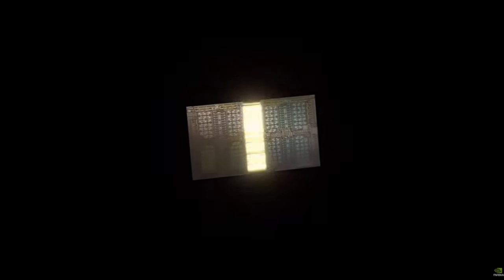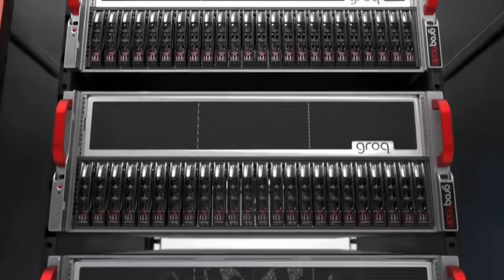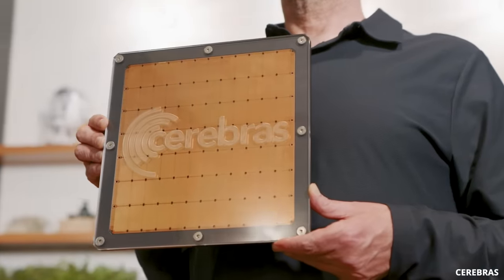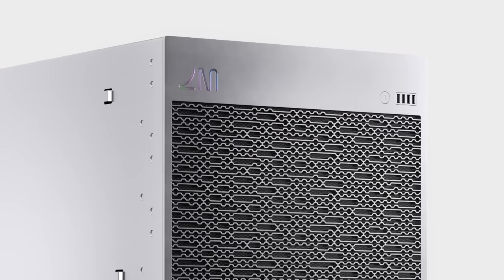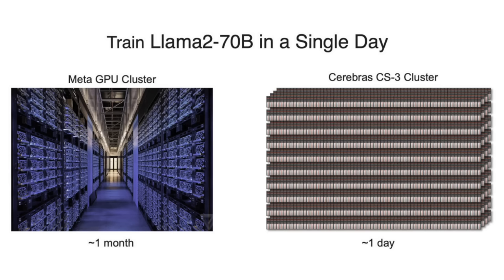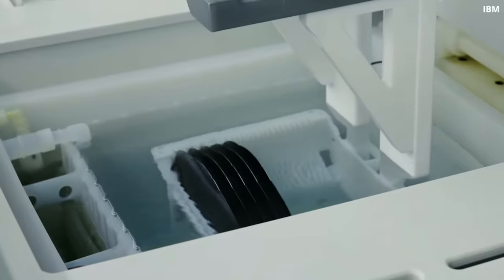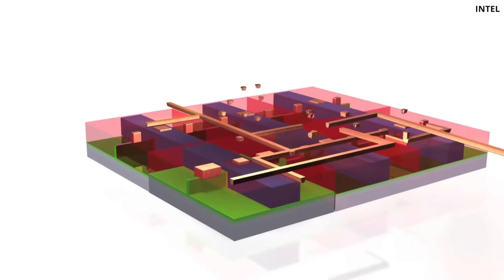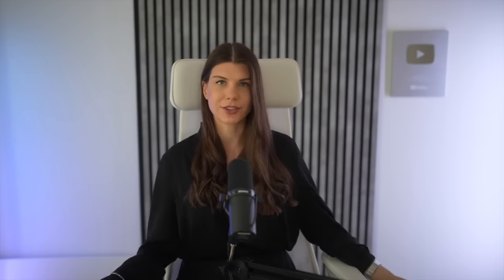Why do we need LARGER GPUs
Timestamps:
00:00 - Intro
00:33 - New Blackwell GPU Explained
06:35 - Demand for AI Chips
07:01 - New 4 trillion transistors Chip
10:04 - Why do we need Huge Chips?
14:04 - New Analog Chip Explained